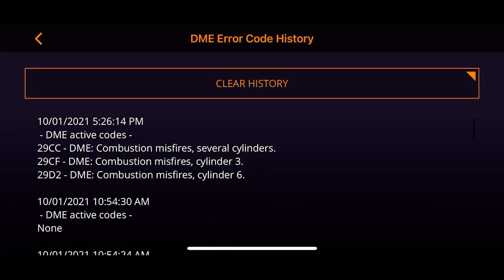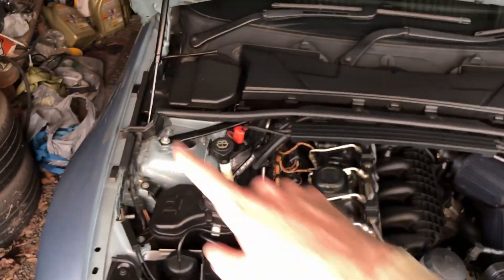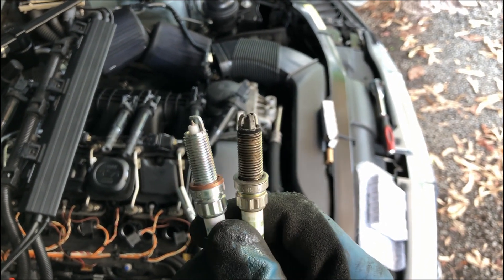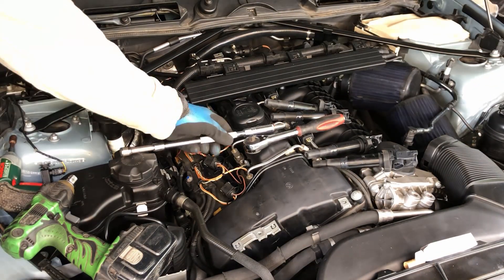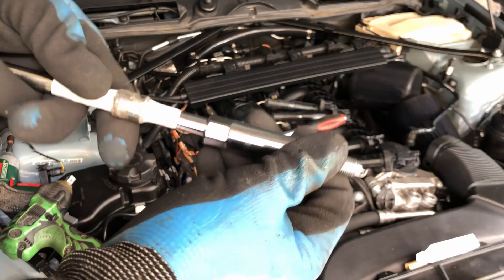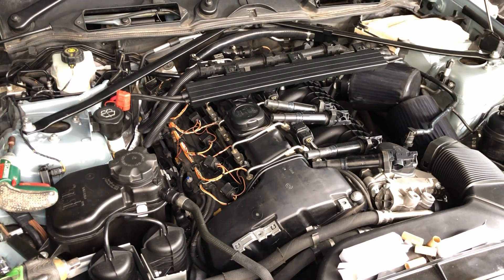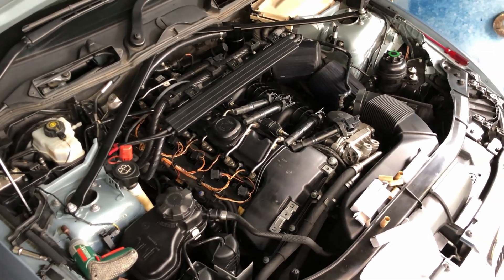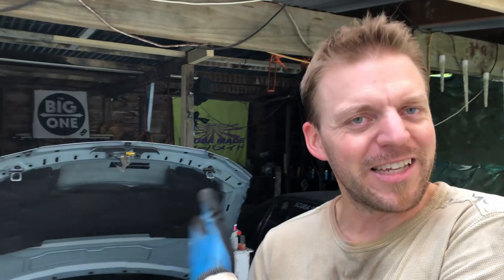Colder Spark Plugs in the N54 BMW, 335i E92!! DIY, EASY..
After upgrading the ignition coils and a few other parts my spark plugs finally started to let go, so it was time to replace them, I had to buy a special tool to fit in the small spark plug hole and I decided to go with colder plugs as the engine is making more power and more heat.
They are working perfectly so far, no more miss fires!